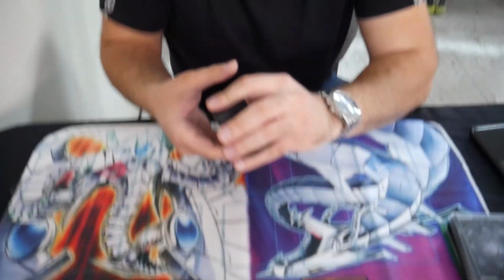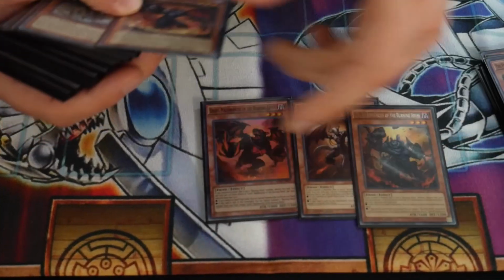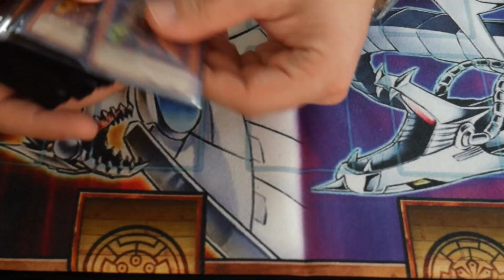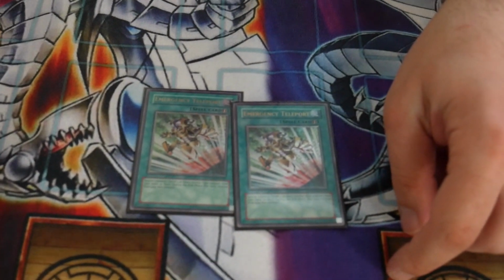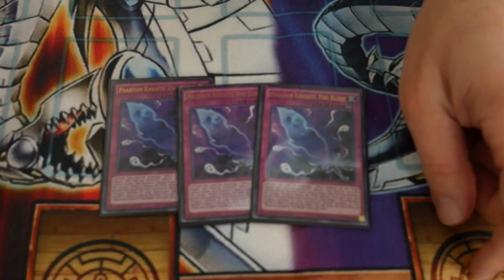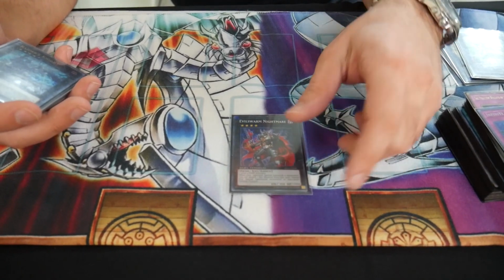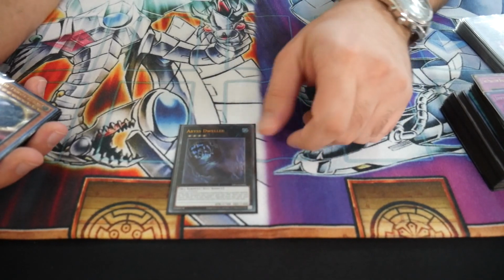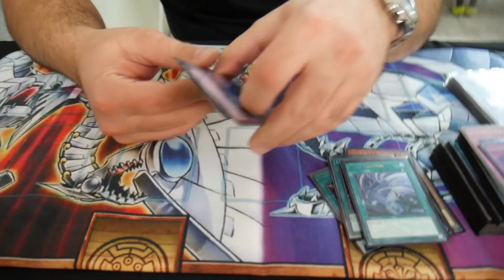UNDEFEATED Phantom Knights Deck Profile | Nov 2021 | Yu-Gi-Oh!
Big shoutout to Tamir who's been playing this deck for SIX YEARS and consistently goes undefeated with it!

I enjoyed making this, and hopefully you enjoyed watching it!